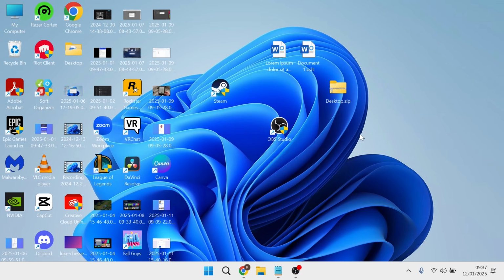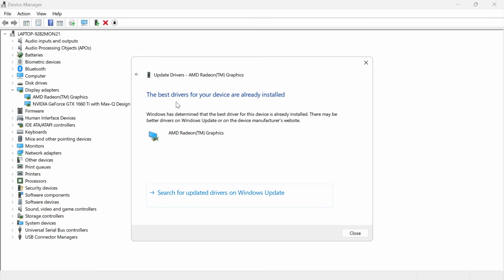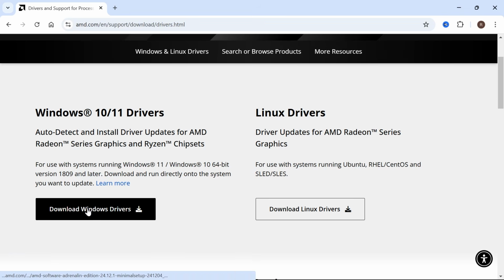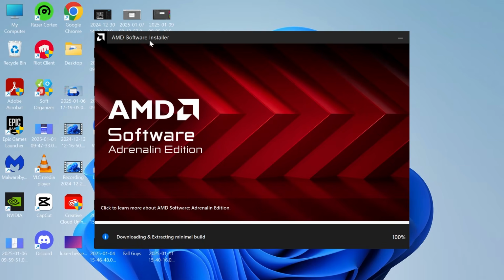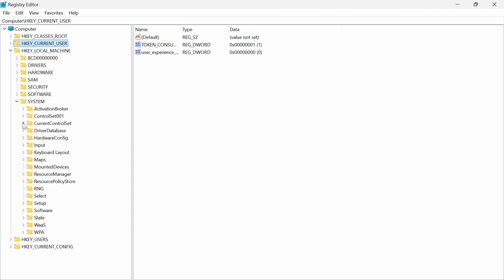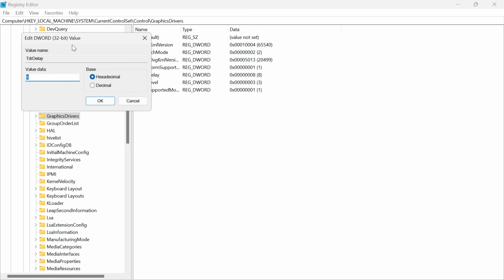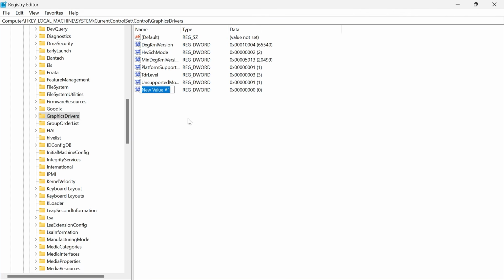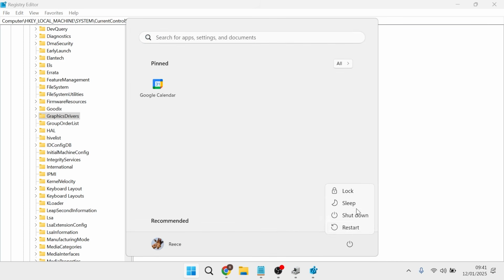How To Fix AMD Timeout Has Occurred Error in Windows 10/11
Dealing with the "AMD Timeout Has Occurred" error on Windows 10 or 11? This video will guide you through fixing it step by step. Learn how to update your AMD drivers, adjust graphics settings, and resolve compatibility issues to get your system running again.